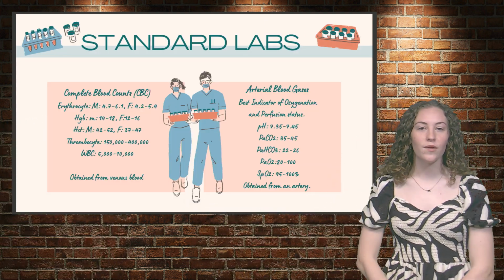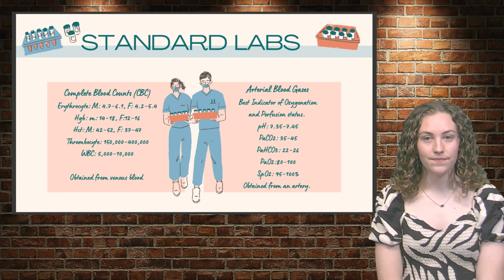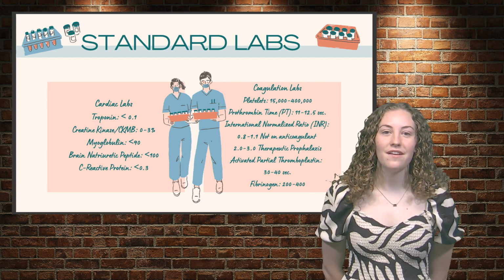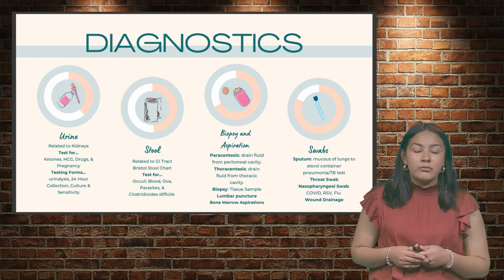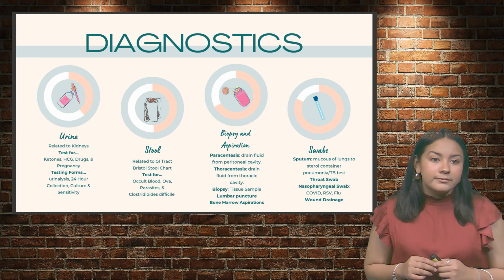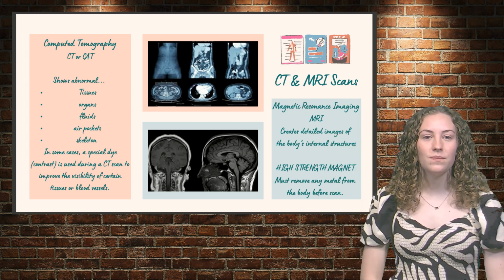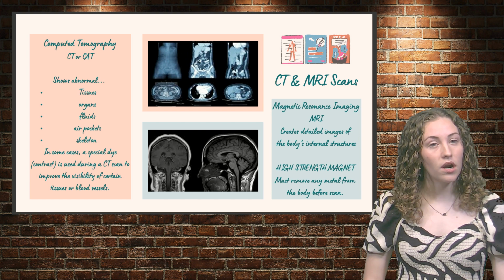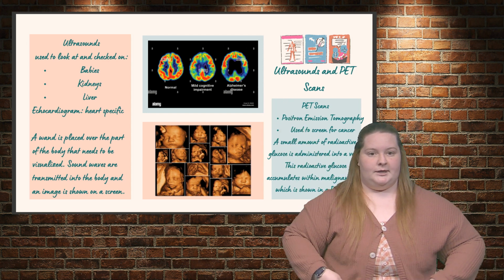OneButtonStudio 2025 04 08 10 15 53